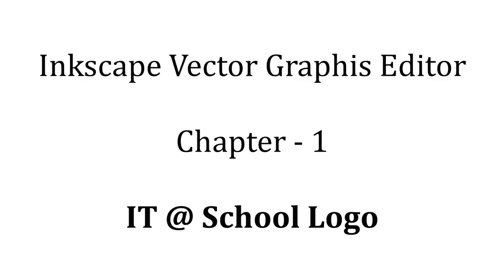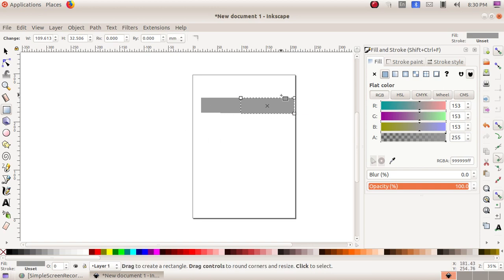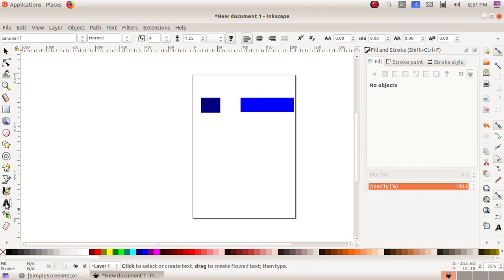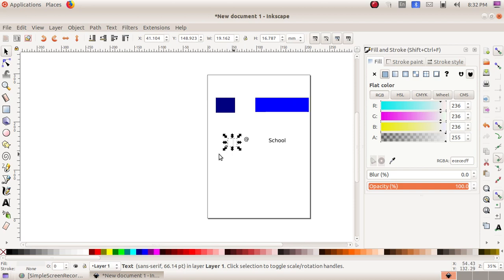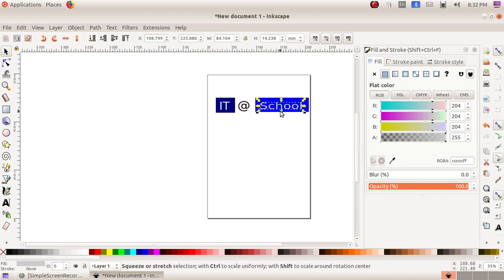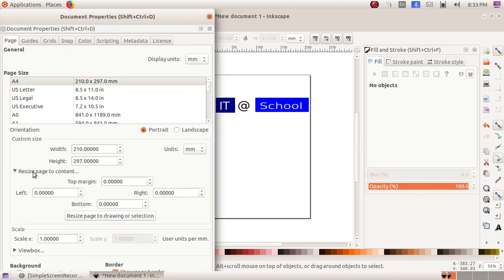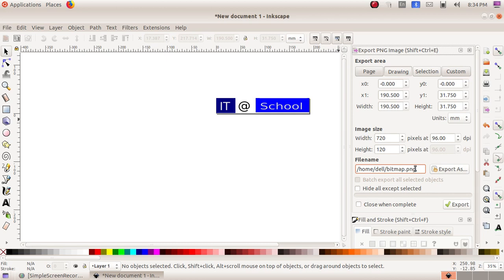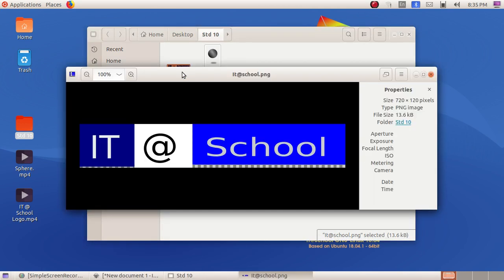IT | Std 10 | Chapter 1 | Inkscape | Activity 3 | IT @ School Logo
Creating IT @ School Logo using Inkscape Software